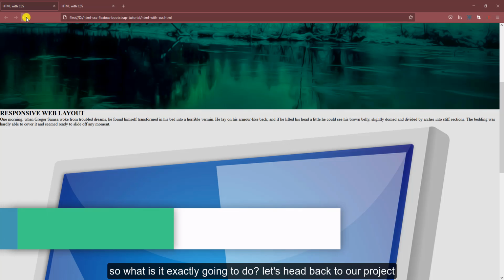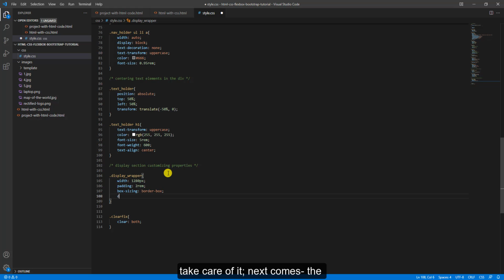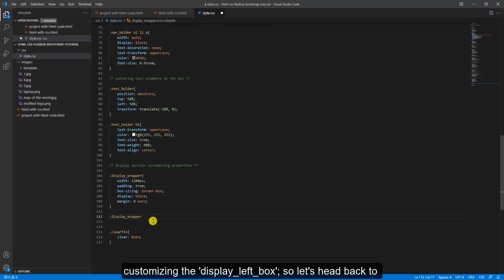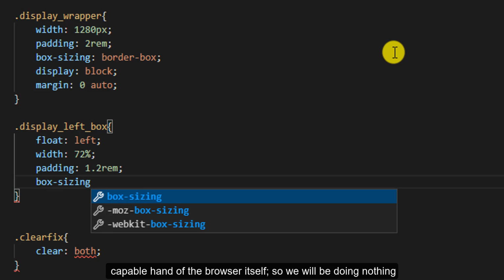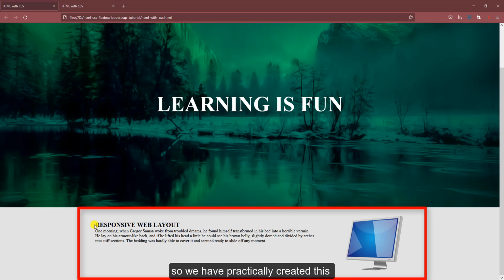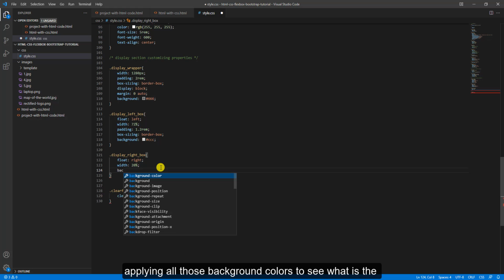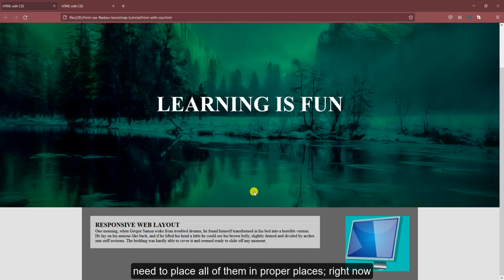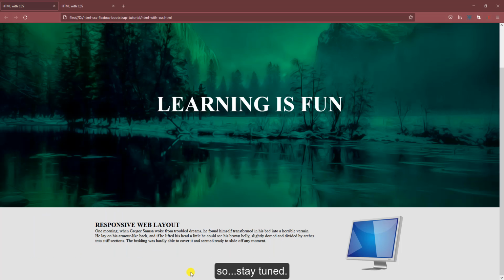Customizing the Parent-child div elements- Ep2|Template in HTML, CSS, Flexbox and Bootstrap| Part5.2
How to code up a template using HTML, CSS, Flexbox and a responsive framework like Bootstrap? In this tutorial series we will find out how to do so while coding it up straight from the scratch. This is the part5 of the coding with html, in this part we will build up the body section and while doing so, we will create the first display section. This is the concluding part of how to create parent-child div element with html and css.

1. Can we build up a template using HTML only?
2. Is it possible to code a template using Bootstrap, without knowing any HTML?
3. Which one should we use to code up a template- Bootstrap or Flexbox CSS? Which one works well?
4. Can we build up a responsive webpage using HTML and CSS only?
5. How to centre our elements in a div?